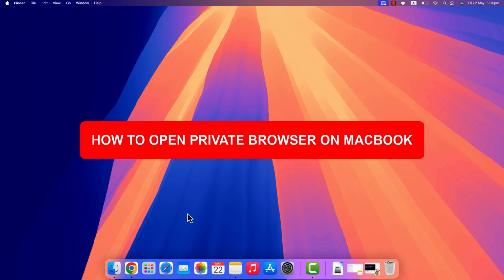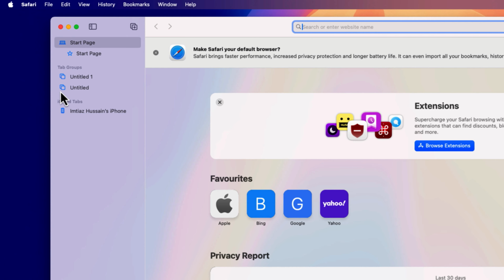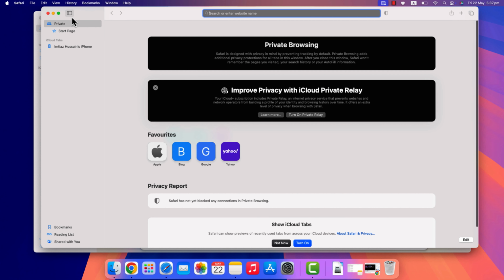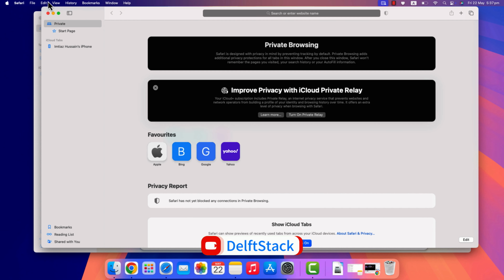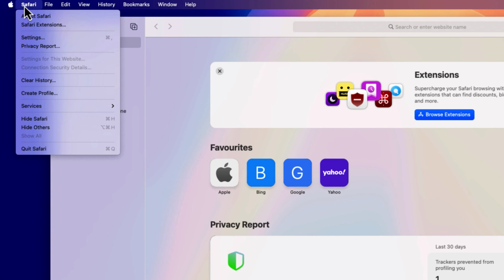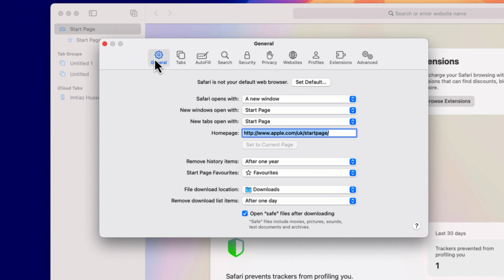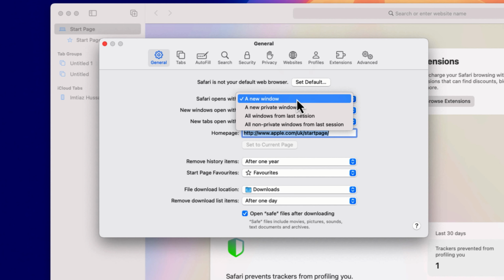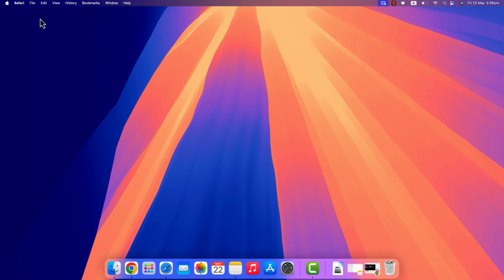How to Open a Private Browser on Mac (Step-by-Step Guide)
Want to browse the web without saving your search history, cookies, or browsing activity on your Mac? 🔒 In this tutorial, you'll learn how to open a Private Browsing window in Safari and even configure Safari to always launch in private mode.

Whether you're using a MacBook or iMac, this guide shows the quickest ways to protect your privacy while browsing the internet using Safari's built-in Private Browsing feature. ⚡

✅ How to open a Private Browsing window in Safari
✅ How to access the New Private Window option
✅ How Private Browsing works on Mac
✅ How to stop Safari from saving browsing history and cookies
✅ How to make Safari always open in Private Browsing mode
✅ How to change Safari startup settings

⏳ Timestamps
⏱ 00:00 – Open a Private Browser Window in Safari
⏱ 00:13 – Use the New Private Window Option
⏱ 00:27 – Benefits of Private Browsing Mode
⏱ 00:30 – Configure Safari to Always Open Privately
⏱ 00:52 – Enable Automatic Private Browsing Mode

Safari → File → New Private Window
Safari → Settings → General
Safari Opens With → A New Private Window

📌 Summary
This tutorial explains how to open a private browser window on Mac using Safari. You'll learn how to launch a Private Browsing session manually and configure Safari to automatically open in private mode every time you start the browser, helping keep your browsing activity more private.

👉 If this tutorial helped you:
📤 Share this guide with others who want a more private browsing experience on macOS